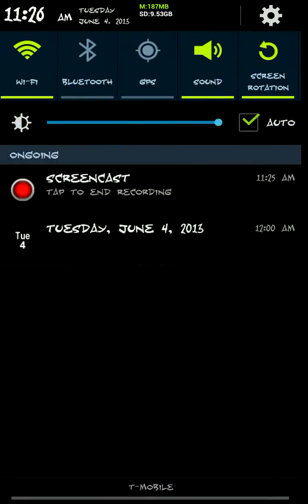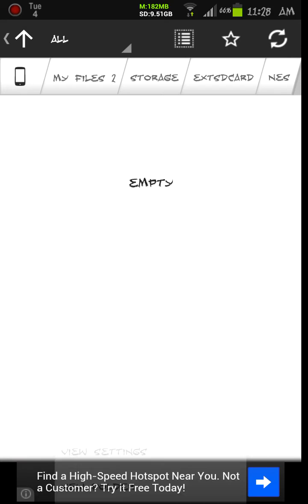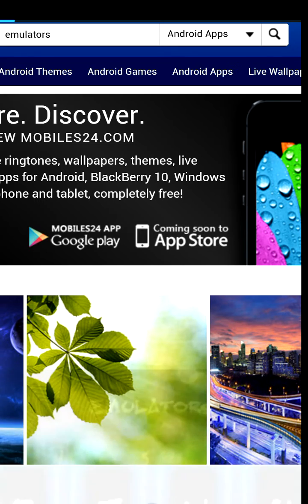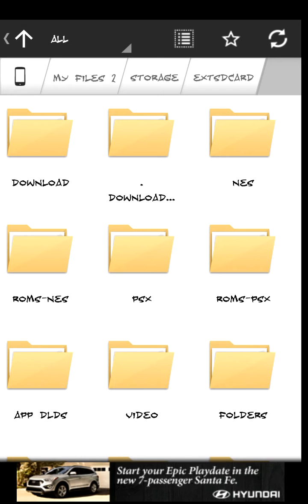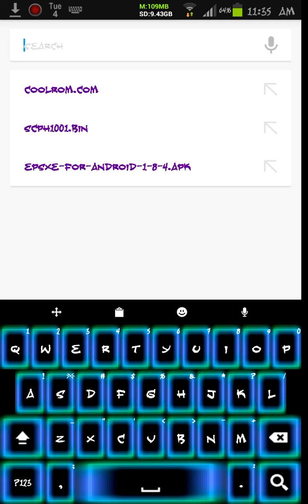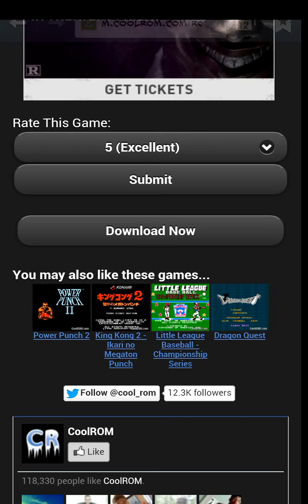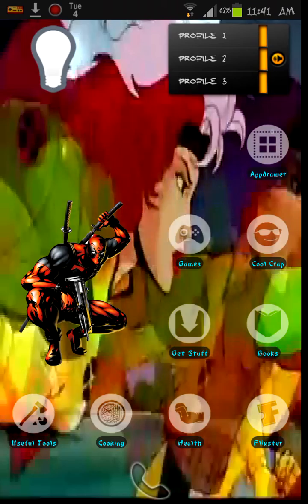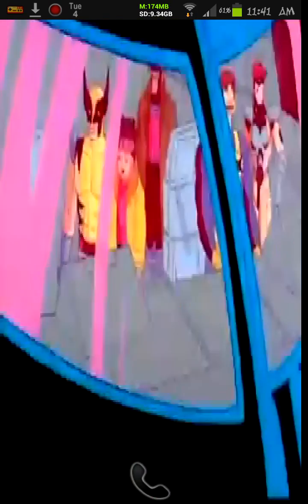Play game consoles on your Android phone (free)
I show you how to put any old video game console onto your android phone for free. Very easy! I'll even show you where to get the games.